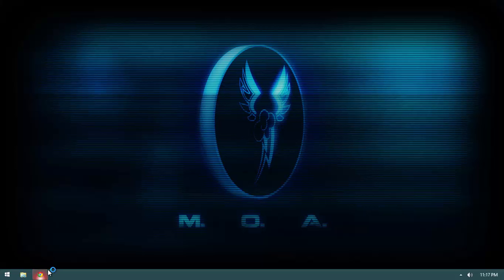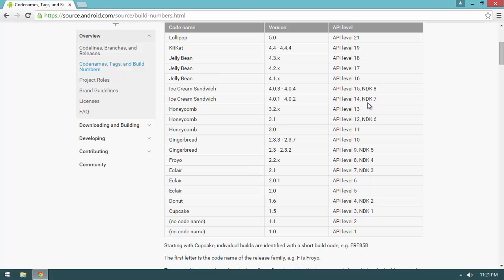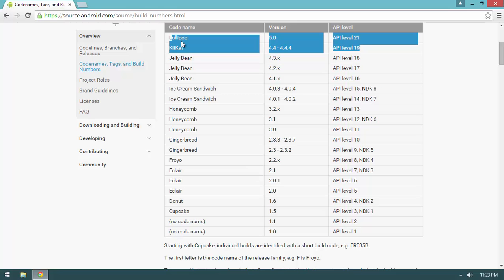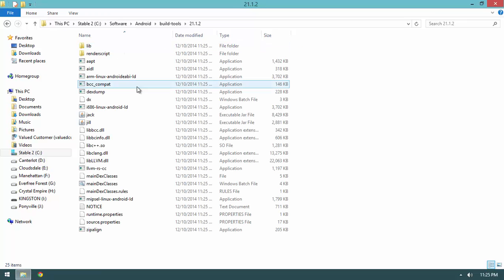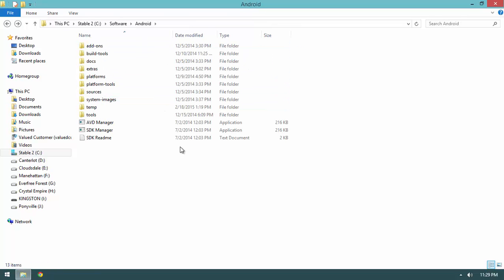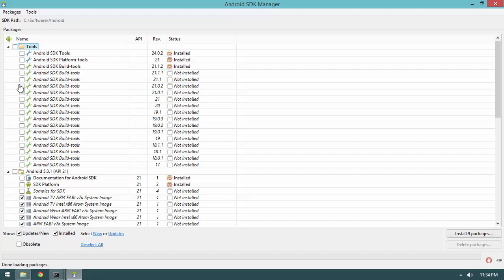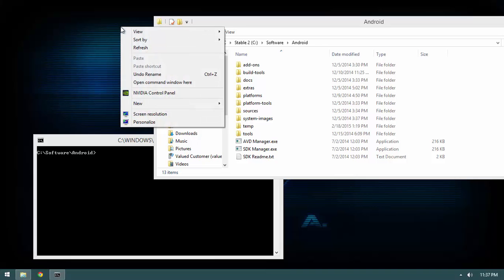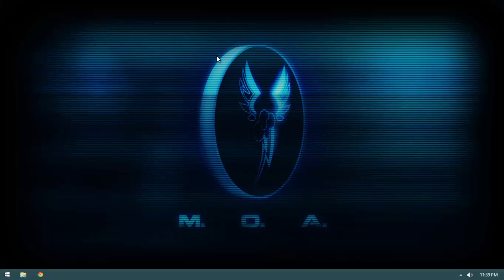🔴 SDK Overview • Intro to Android Development • Mobile App Development w/ Android • (Pt. 4)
The first section (videos 1-14) will go over the fundamental concepts required to work with building any Android application.

Video no. 4 talks about API levels, minimum and target Android versions, and walks through the directory structure of the Android SDK. It also shows how to add two very important folders to the PATH environment variable so that you will have access to the Android tools globally on your system.